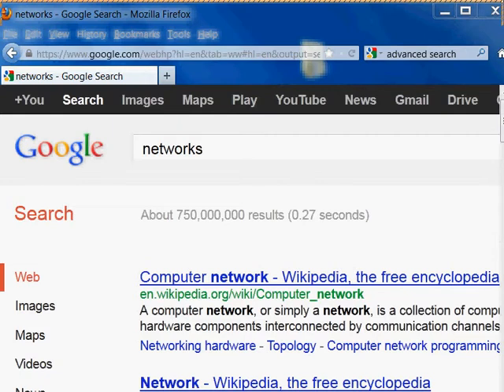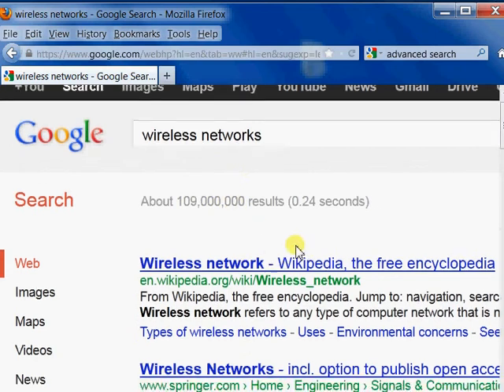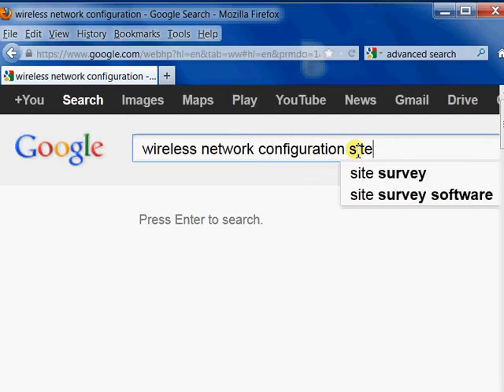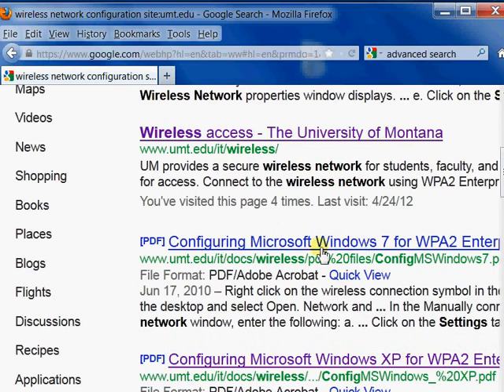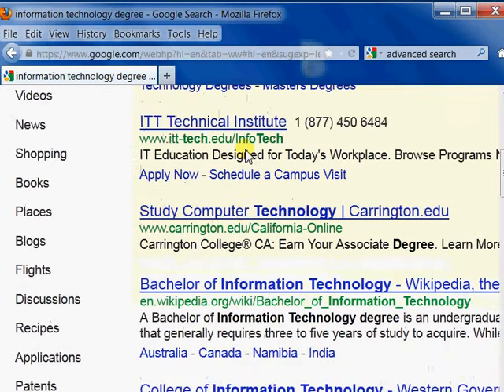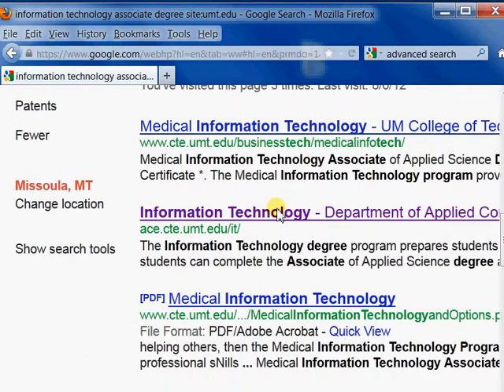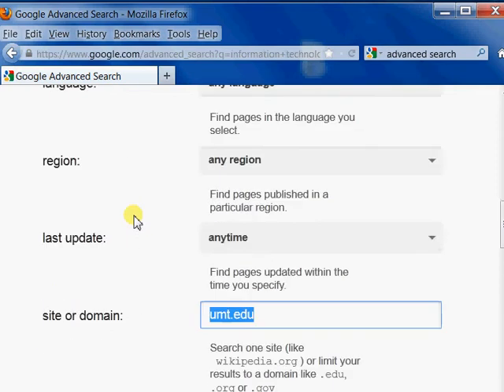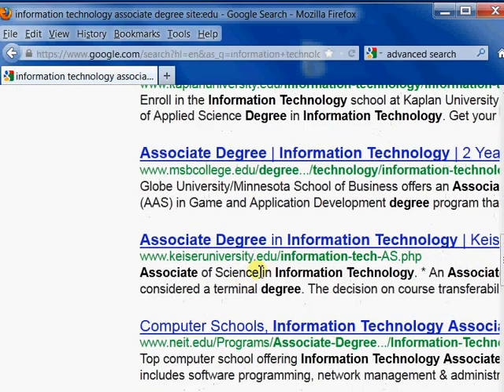CSCI105 3.1 Google Site Search